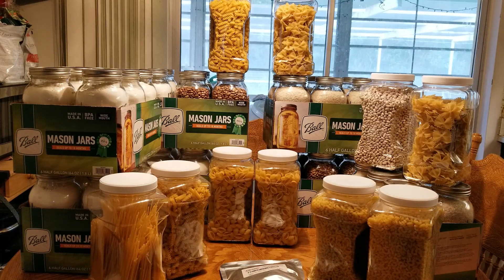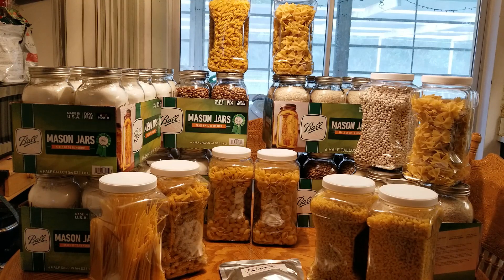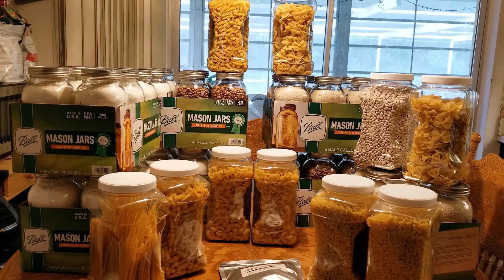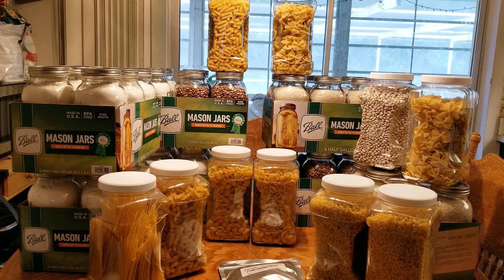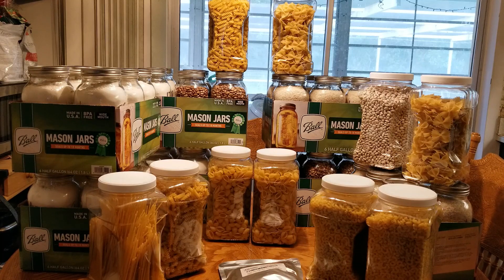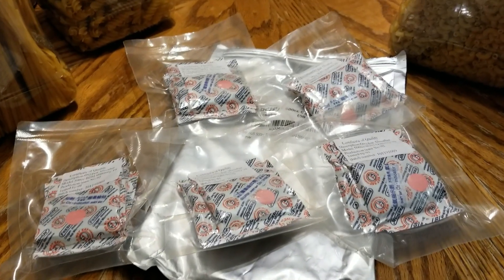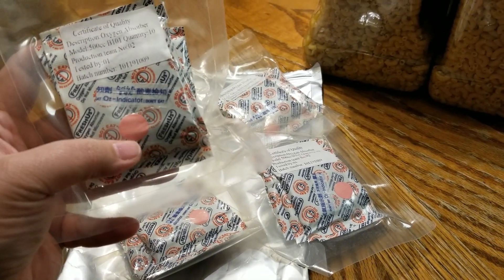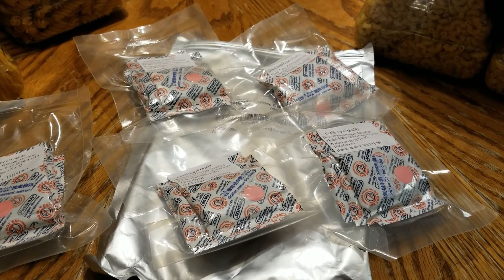Prepping Preserving Food Storage Pantry preps using oxygen absorbers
In this video I am adding oxygen absorbers to the food pantry items I have purchased over the past few months to help preserve them from the elements.

A few have asked, the plastic containers the pasta is in are from walmart. They are one gallon bpa free.  Here is a link for them